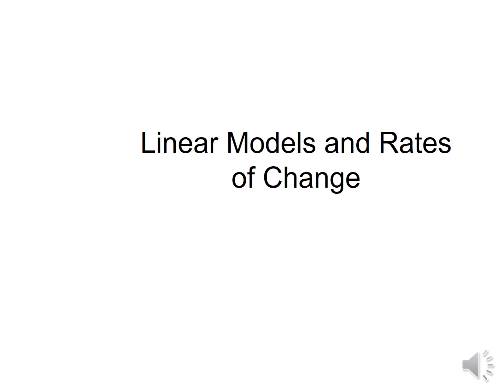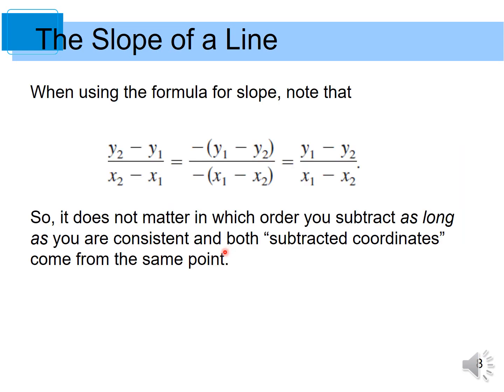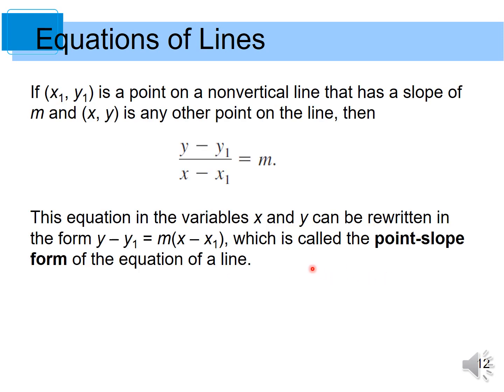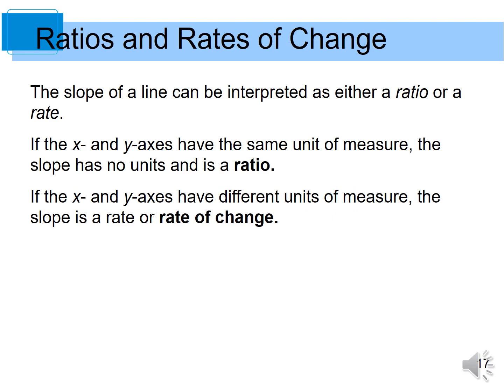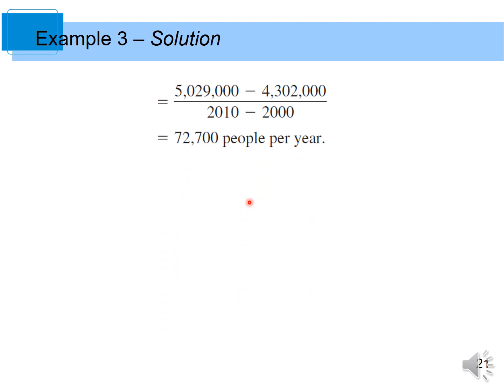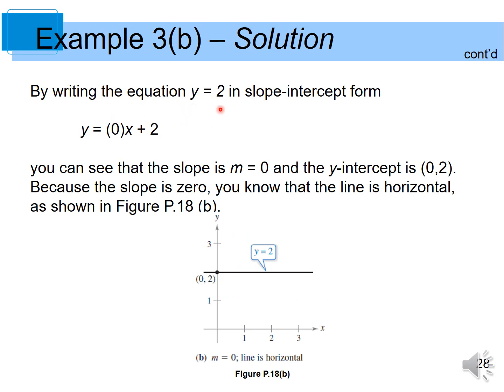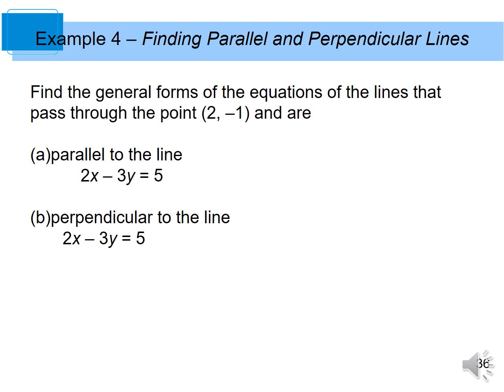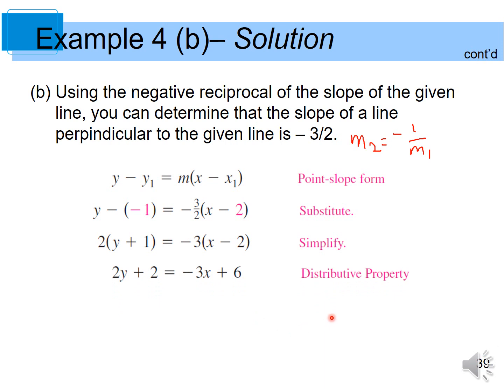Chapter1 Sec2 Linear Models and Rates of Change